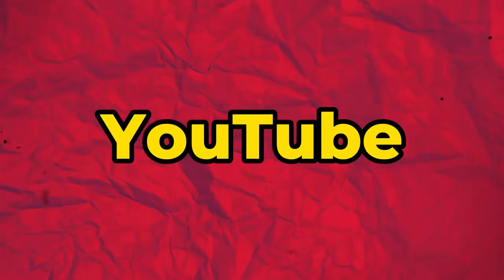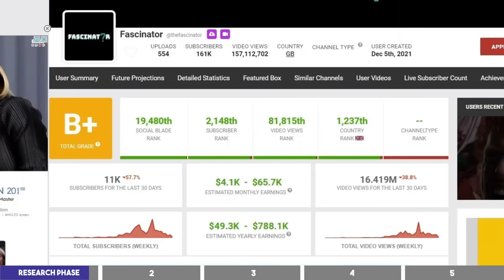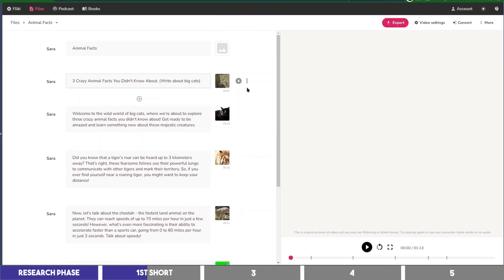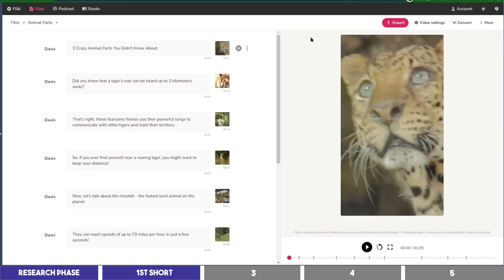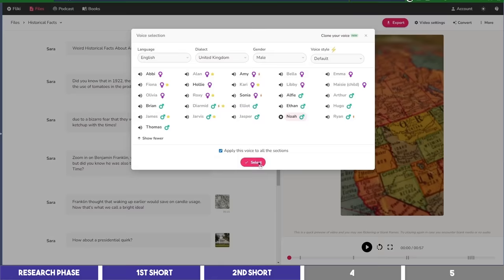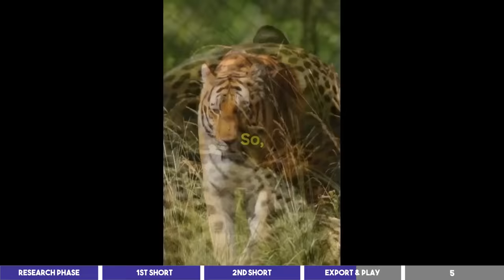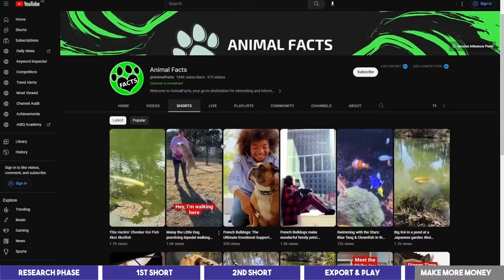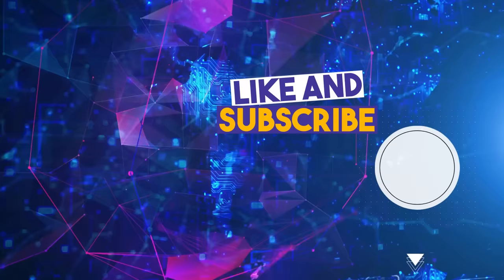Make YouTube Shorts Fast & Earn $234 Per Day With One FREE AI Tool - Fliki AI Tutorial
Make Money with YouTube Shorts by creating Viral Short Videos with a free AI tool called Fliki. Fliki AI will write the script, create the video, add the voiceover & the captions for you in seconds.

🎦 In this video you'll discover how to:

• Make YouTube Shorts fast with Fliki.
• Create realistic voice-overs on Fliki.
• Use Fliki to write engaging scripts for your videos.
• Make money on YouTube with faceless YouTube channels.
• Fliki AI Review & Tutorial.